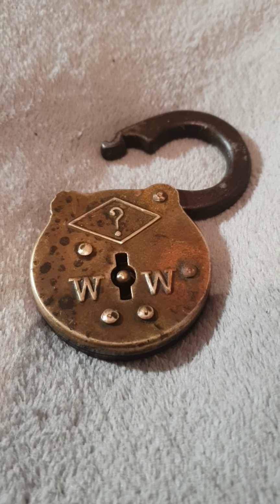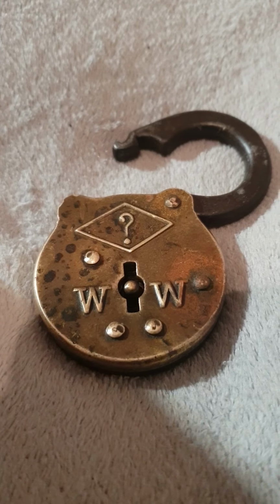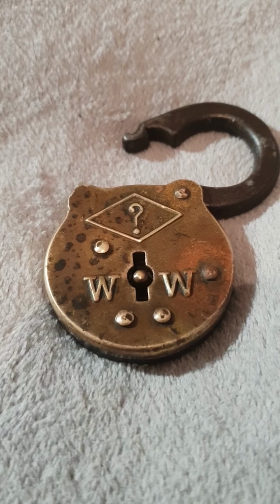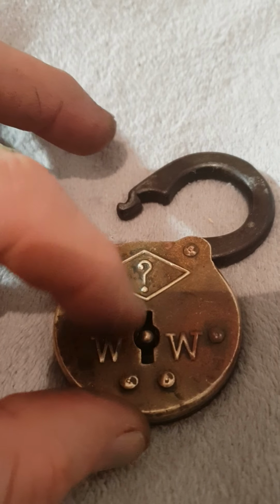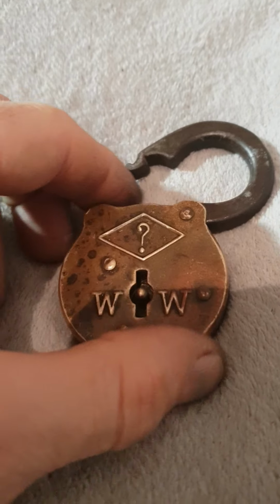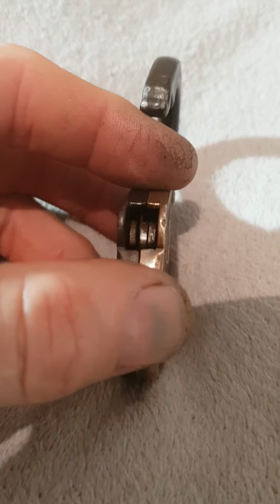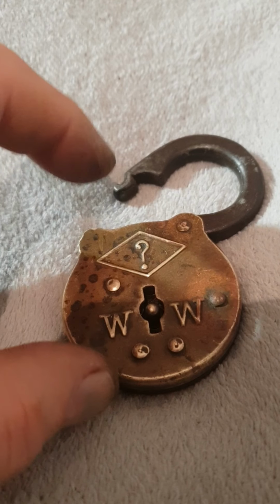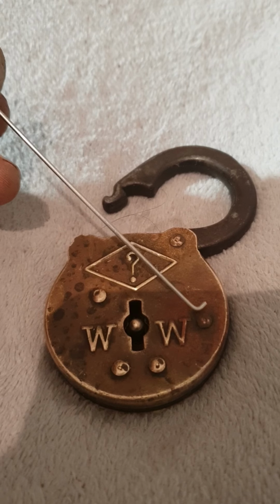(?) WW six lever padlock picked and repaired.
Learn more of my techniques from my books, THE EXTREME ANTIQUE PADLOCK COLLECTOR.